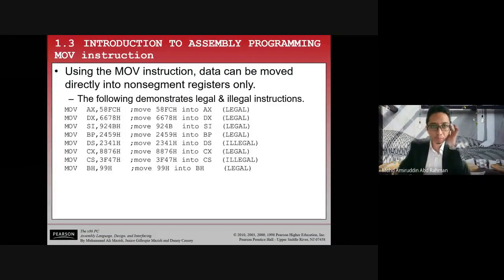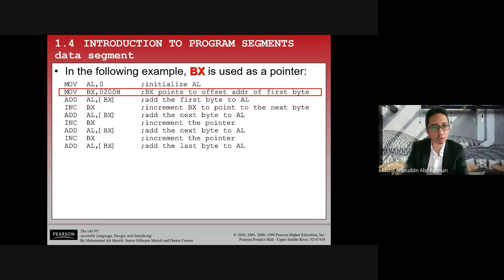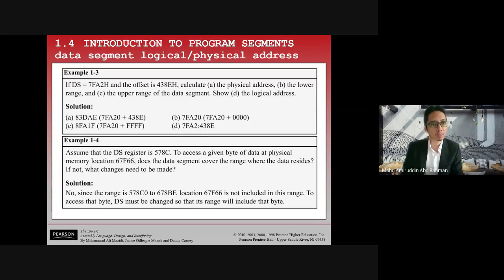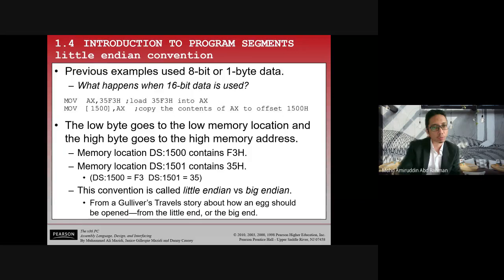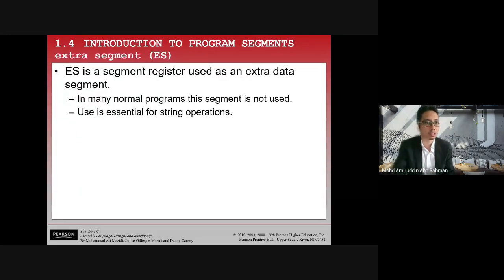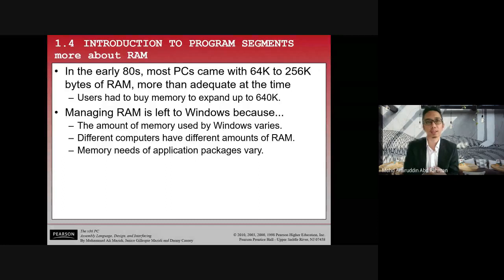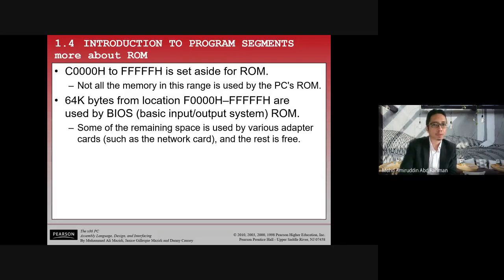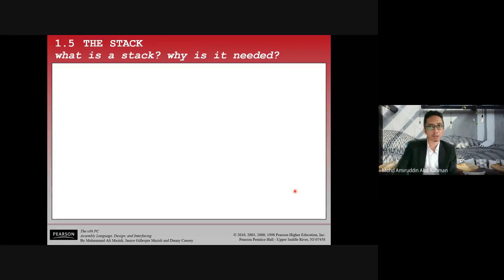PHY4301 Microprocessor & Microcomputer Lecture Sem 2 2020/2021 W3-2 - 8 April 2021